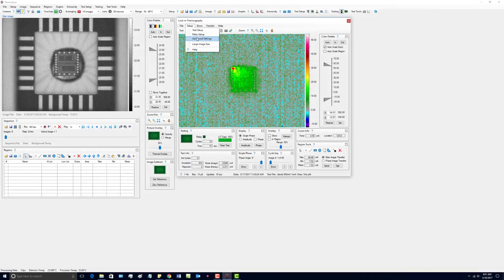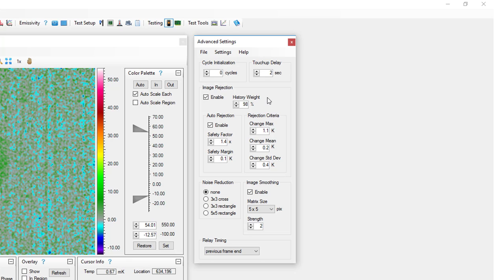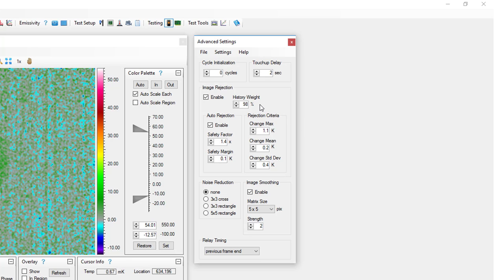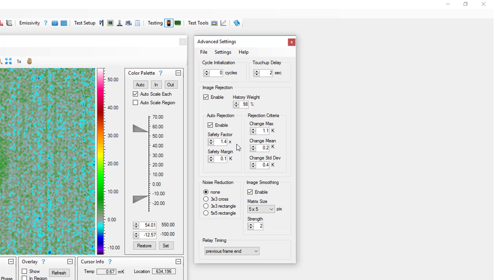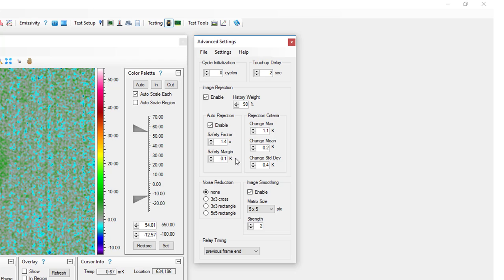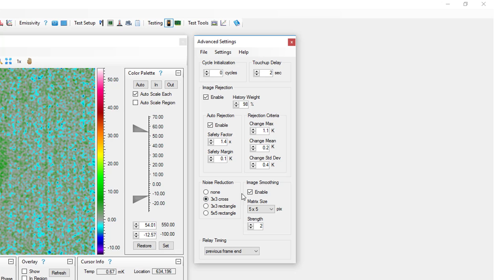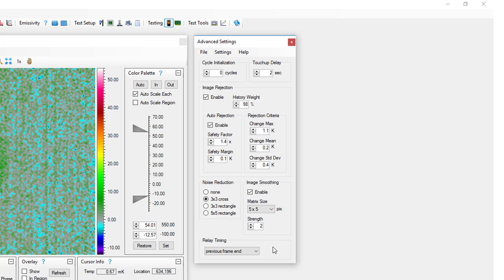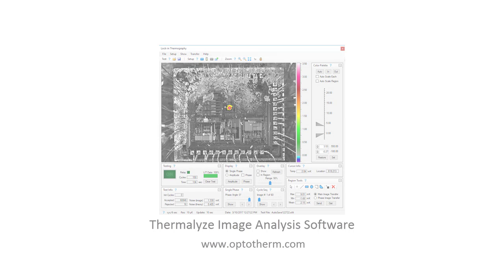Thermalyze Lock-in Thermography: Advanced Settings Window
The Advanced Settings window provides global settings for Lock-in tests that should not need to be changed often.